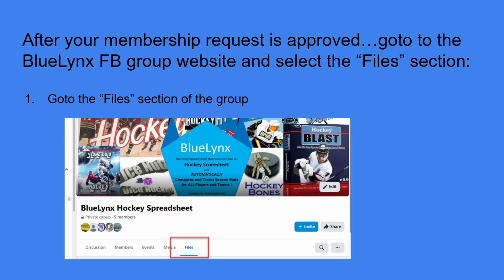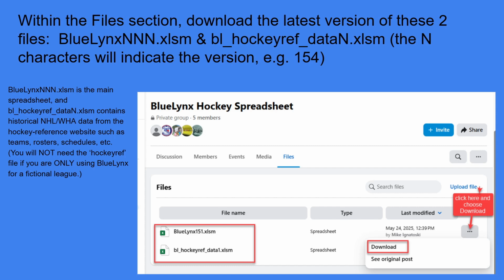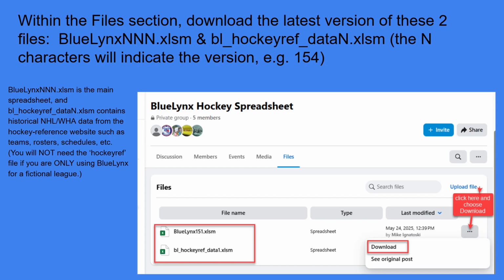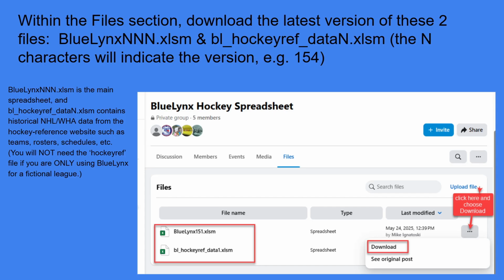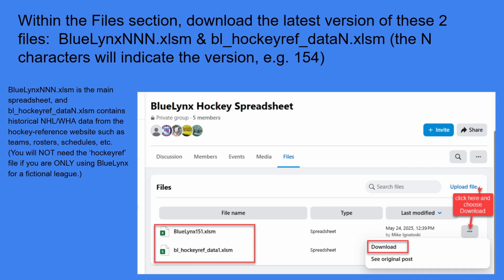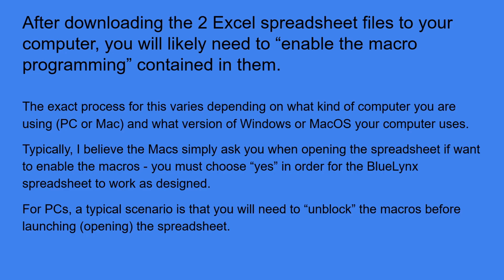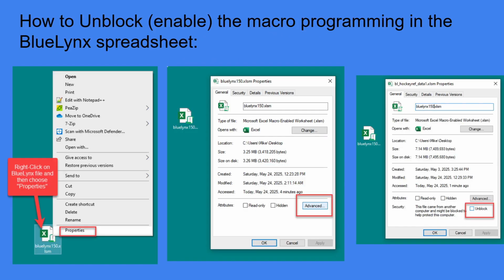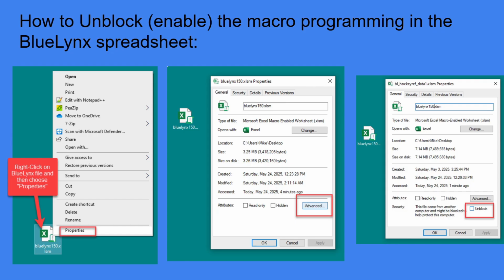BlueLynx Hockey Spreadsheet - How to get it.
Step-by-step video describing how to get the BlueLynx hockey spreadsheet.  You must join the private Facebook group to be able to download the Excel spreadsheet files.